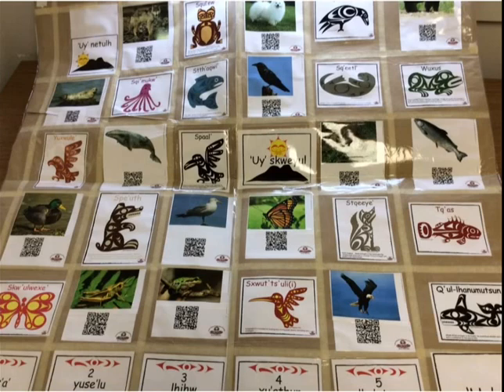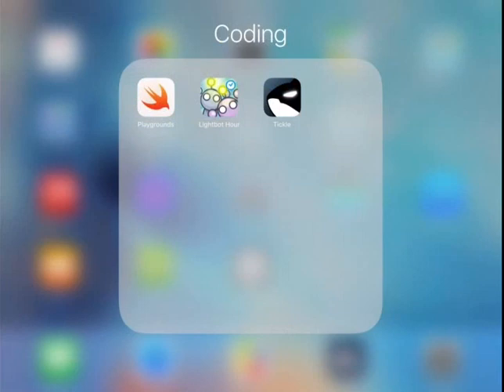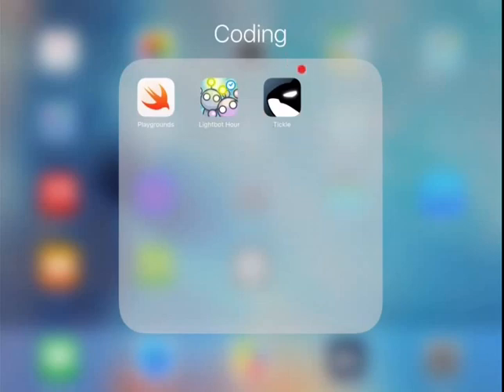What's the deal with Coding?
A quick look at the basics of coding, and some introductory activities